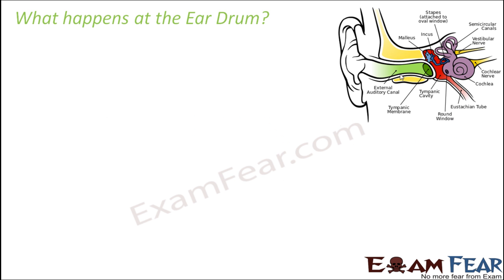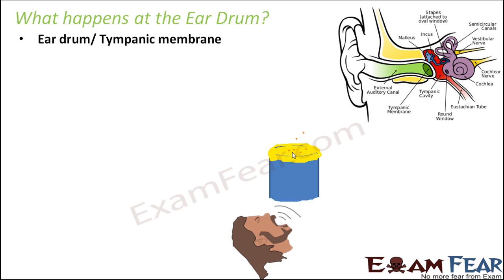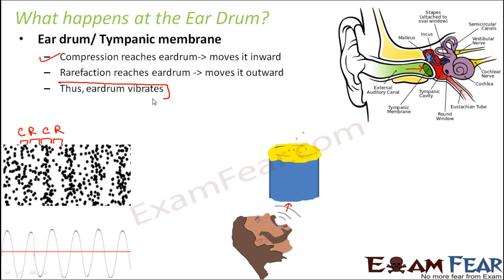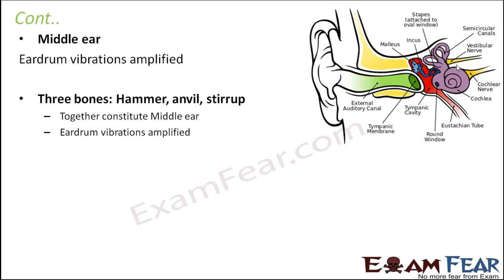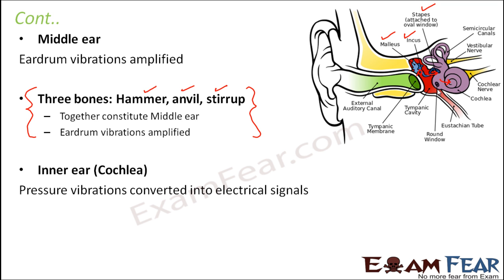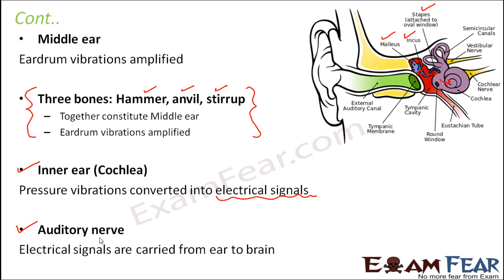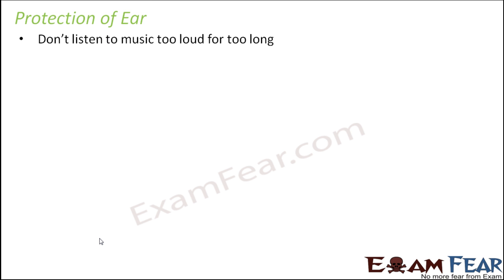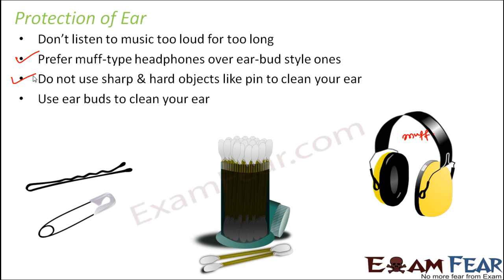Physics Sound Part 11 (Ear drum Importance) Class 8 VIII